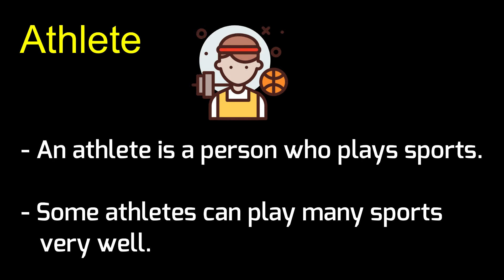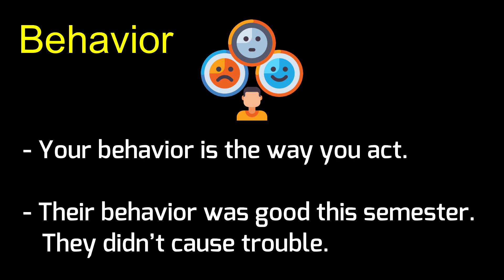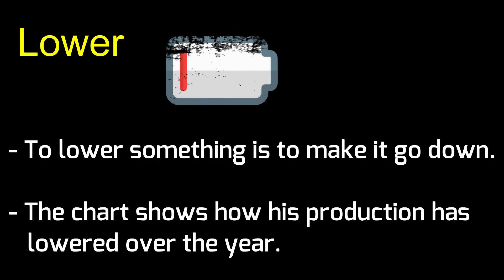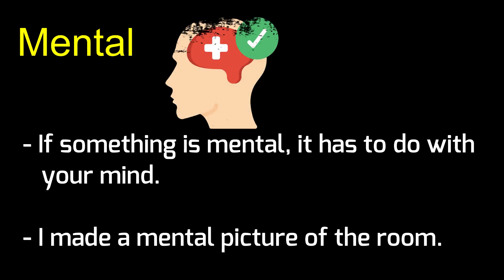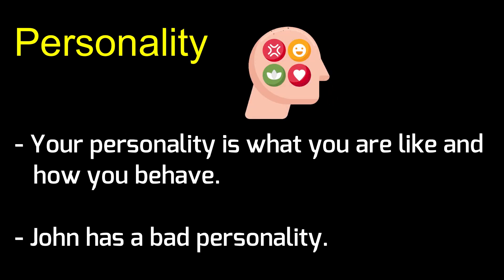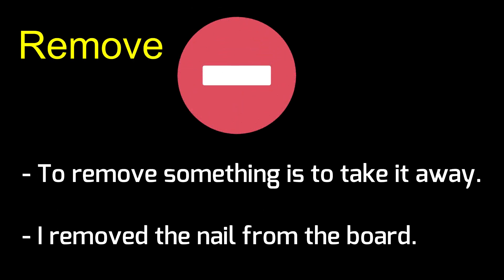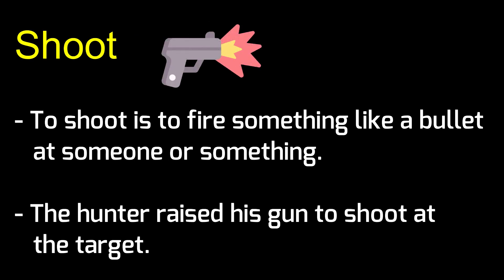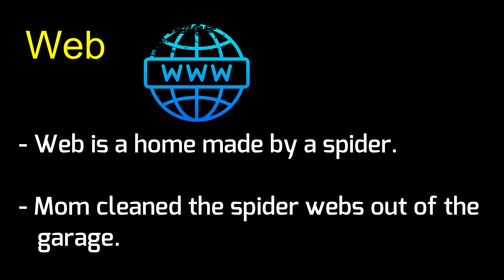PRÁTICA DE VOCABULÁRIO - 20 PALAVRAS MUITO USADAS EM INGLÊS - VÍDEO 22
Olá, Pessoal! Tudo bem com vocês? Espero que sim!
Já são mais de 1000 aulas do nível básico ao avançado, incluindo aulas 100% em inglês, com professores nativos.
Gramática, pronúncia, aulas de Listening e Speaking, lições com áudios, vídeos, podcasts e muitos exercícios para você alavancar o seu aprendizado de Inglês.
Acesso vitalício.
Tudo isso, por apenas R$ 129,00; e o valor pode ser repartido em até dez vezes. Preço único (não é mensalidade).

Este vídeo apresenta uma prática de vocabulário de Inglês. Em primeiro lugar, as palavras são introduzidas usando definições de sentença e uma frase de exemplo em inglês. Em seguida, há uma história contendo as palavras trabalhadas, para que o aluno recorde os significados das palavras em inglês e as adeque ao contexto da história.

Lá no site, você encontrará um exercício com gabarito para fixar melhor as palavras ensinadas no vídeo, além de um material com a transcrição e tradução e os áudios, apresentados no vídeo, disponíveis para download.